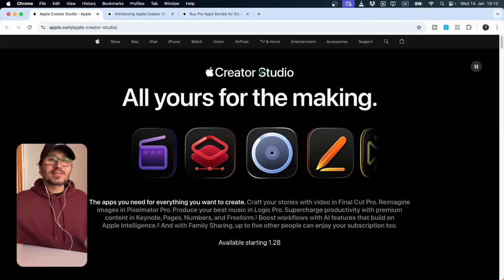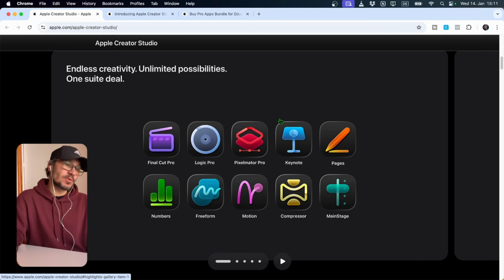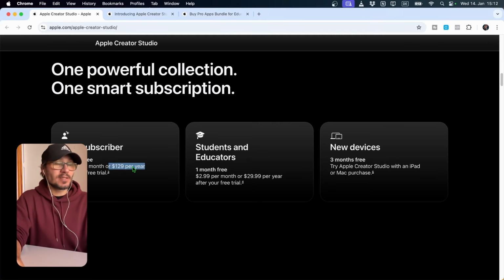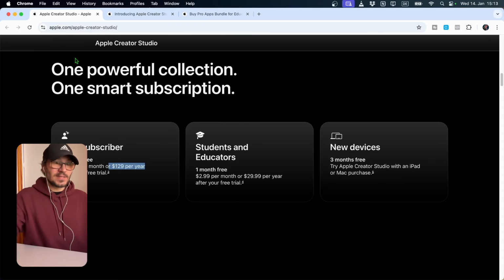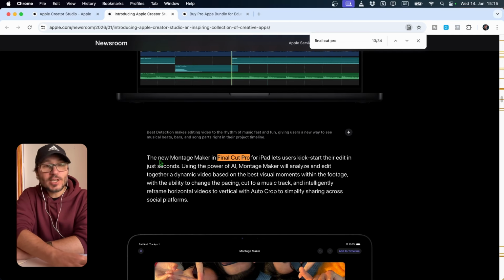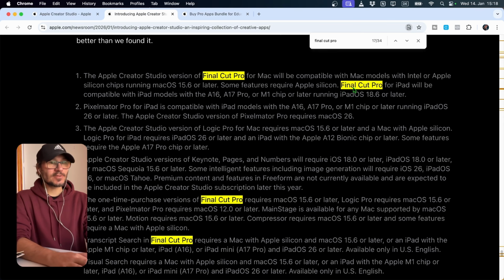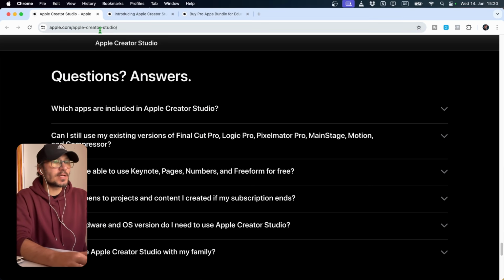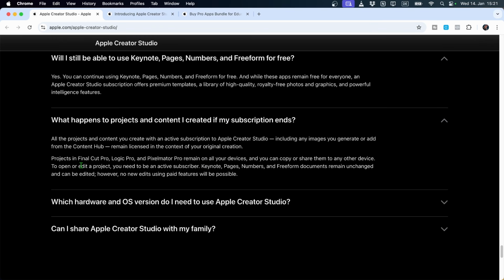Apple Creator Studio Feels Like the Beginning of the End for Creators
Apple just introduced Apple Creator Studio — a single subscription that bundles Final Cut Pro, Logic Pro, Pixelmator Pro, Motion, Compressor, MainStage, plus new AI features across Apple’s creative apps.

In this video, I break down what’s actually included, how it works on iPad and Mac, and why this move matters far beyond “more apps for one price.” This isn’t a feature tour. It’s a clear look at what Apple is building, who this subscription is really for, and what it could mean for creators going forward — especially if you rely on professional tools.

Powerful on paper. Convenient in practice. But the direction behind it is where things get interesting.

🎓 Learn Final Cut Pro iPad — From Beginner to Pro
✅ Includes FREE VFX Packs